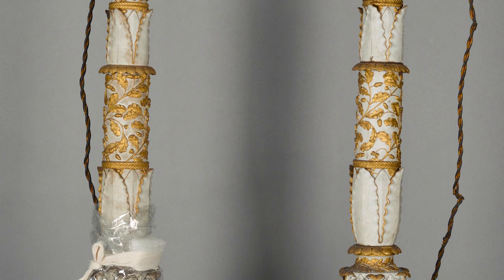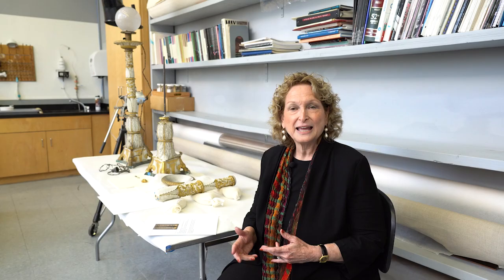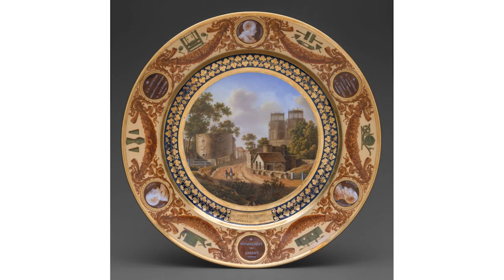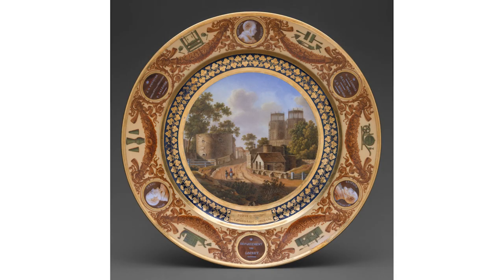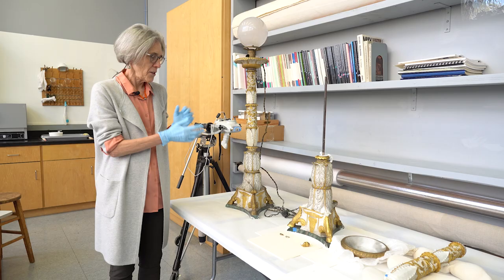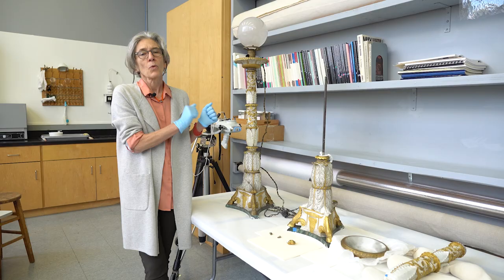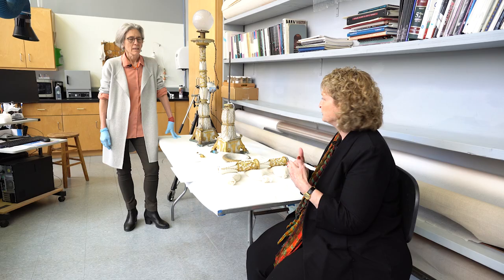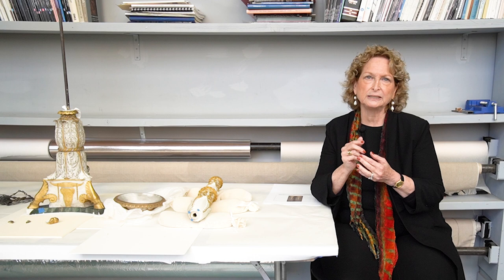Restoring Sèvres Porcelain Candelabras Back To Light with Linda Roth & Casey Mallinckrodt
European decorative arts curator Linda Roth and objects conservator Casey Mallinckrodt discuss the history and conservation treatment of two unglazed, gilded porcelain candelabra made at France’s Imperial Porcelain Factory at Sèvres in 1826-27. The model was originally designed for the emperor Napoleon between 1807 and 1810.